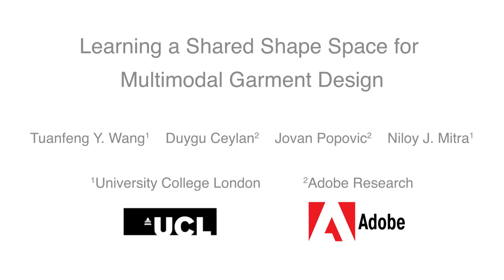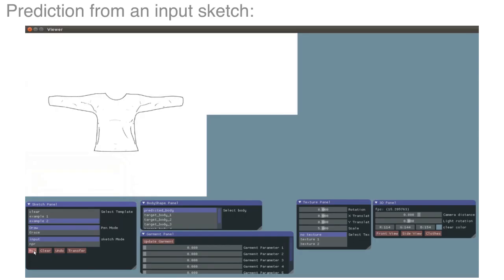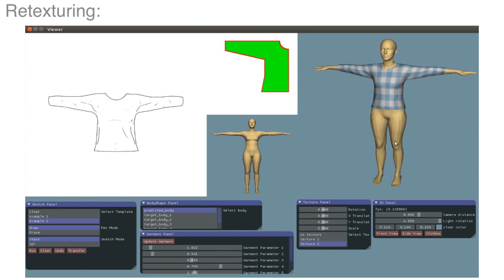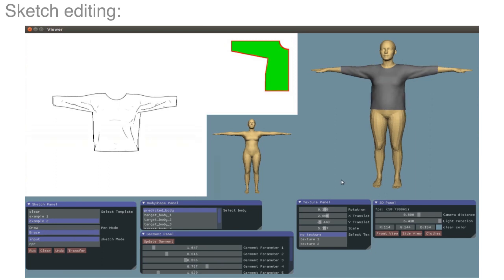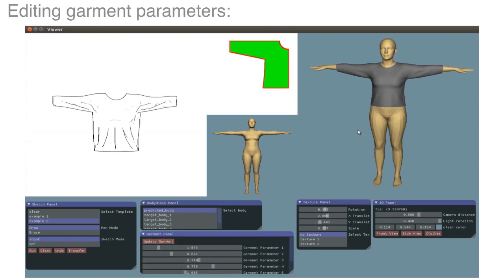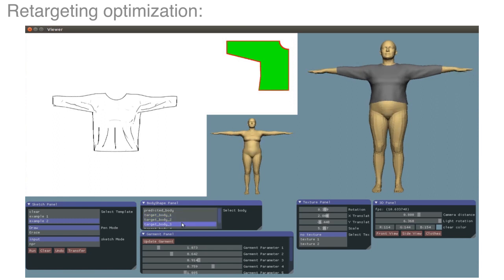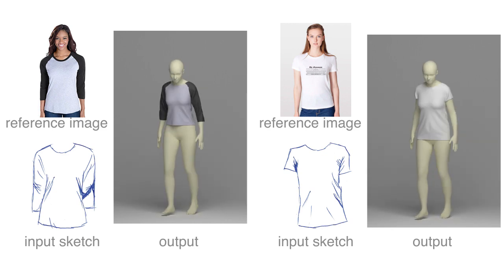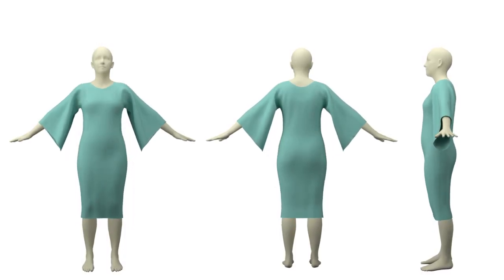Learning a Shared Shape Space for Multimodal Garment Design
Designing real and virtual garments is becoming extremely demanding with rapidly changing fashion trends and increasing need for synthesizing realisticly dressed digital humans for various applications. This necessitates creating simple and effective workflows to facilitate authoring sewing patterns customized to garment and target body shapes to achieve desired looks. Traditional workflow involves a trial-and-error procedure wherein a mannequin is draped to judge the resultant folds and the sewing pattern iteratively adjusted until the desired look is achieved. This requires time and experience. Instead, we present a data-driven approach wherein the user directly indicates desired fold patterns simply by sketching while our system estimates corresponding garment and body shape parameters at interactive rates. The recovered parameters can then be further edited and the updated draped garment previewed. Technically, we achieve this via a novel shared shape space that allows the user to seamlessly specify desired characteristics across multimodal input without requiring to run garment simulation at design time. We evaluate our approach qualitatively via a user study and quantitatively against test datasets, and demonstrate how our system can generate a rich quality of on-body garments targeted for a range of body shapes while achieving desired fold characteristics.